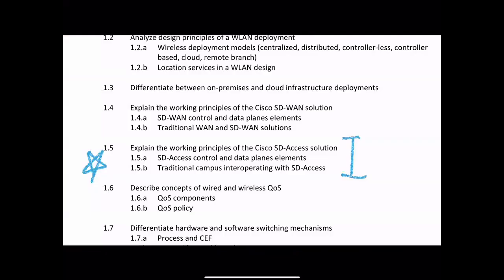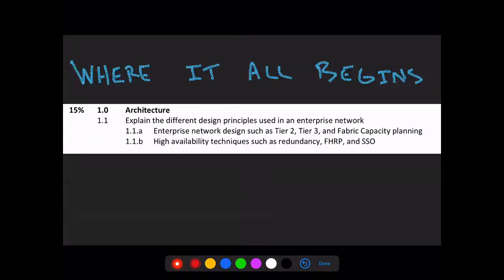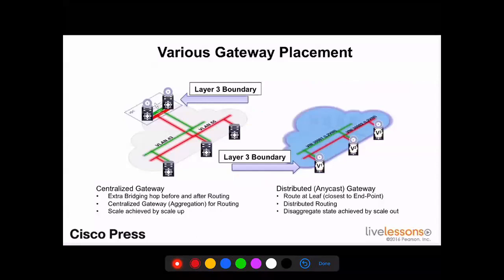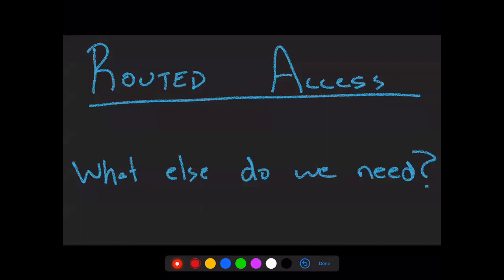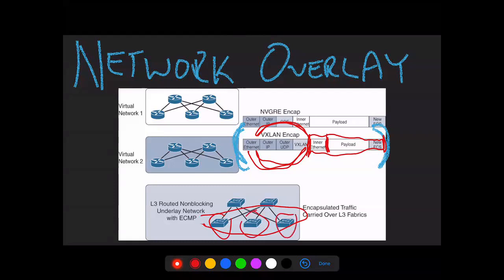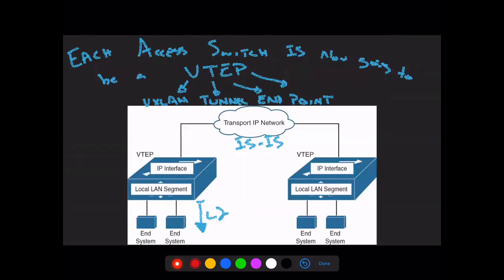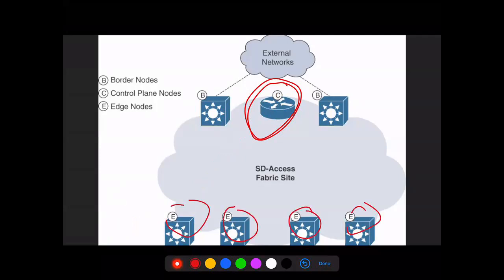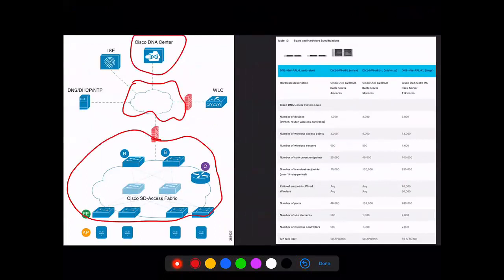CCNP ENCOR Study Group SD WAN Concepts